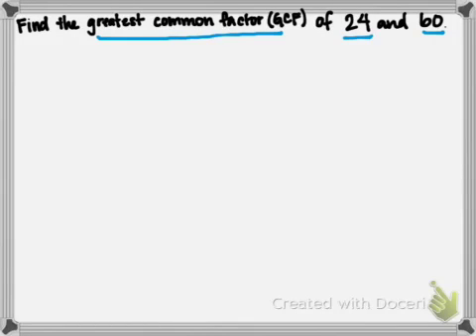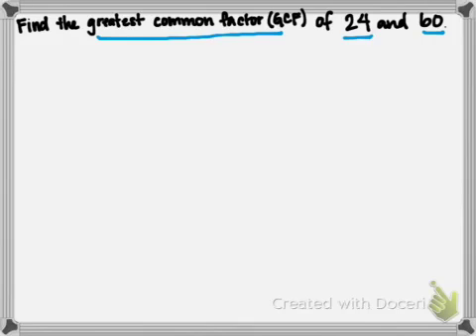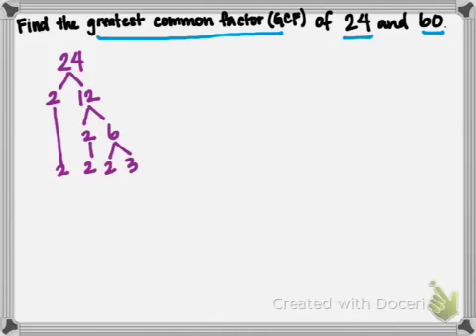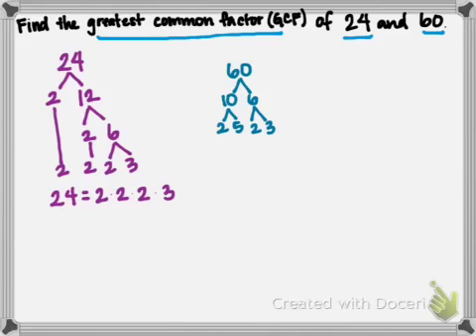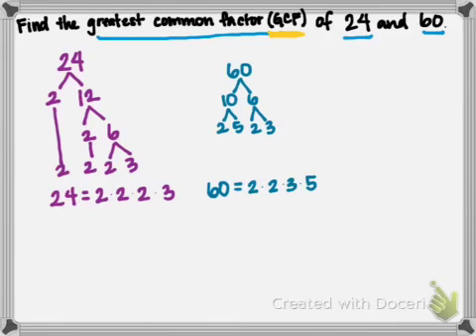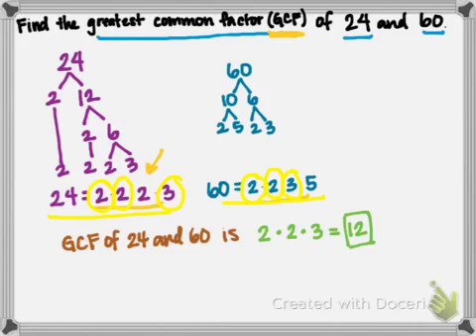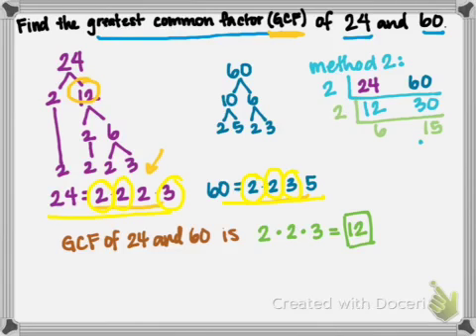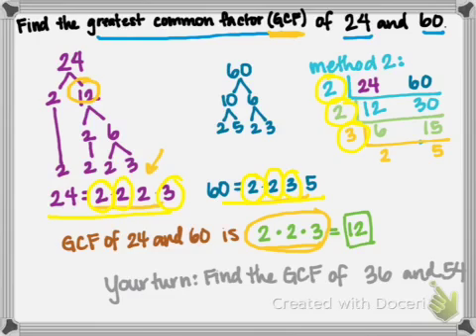Find the Greatest Common Factor (GCF) of Two Numbers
In his video, you will learn how to find the greatest common factors (GCF) of two numbers.